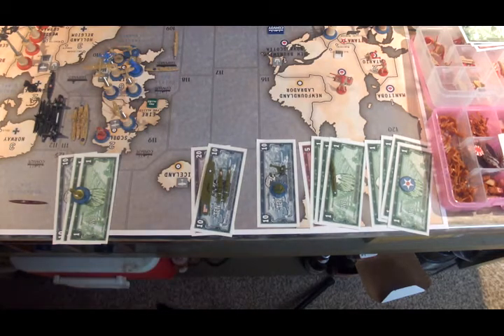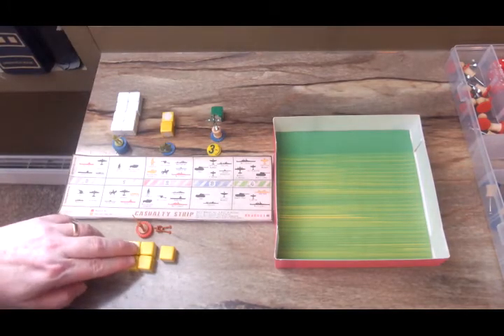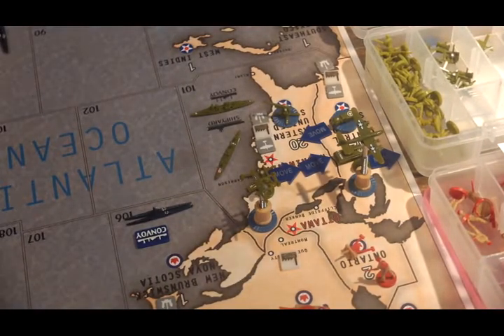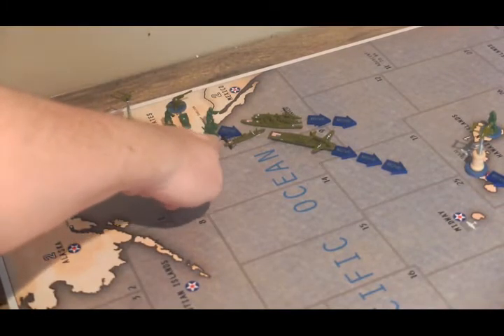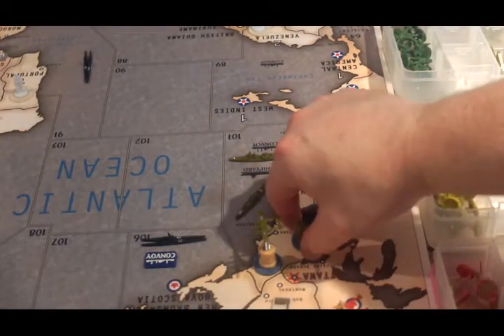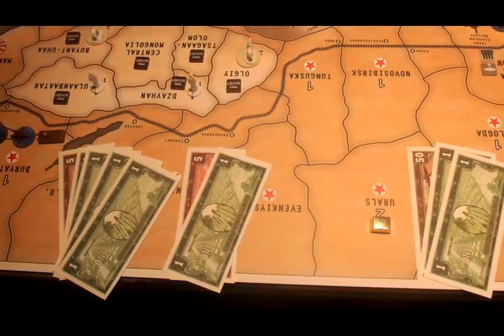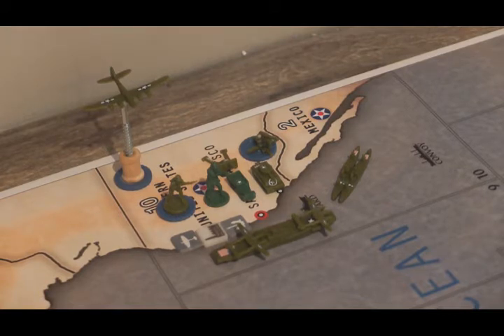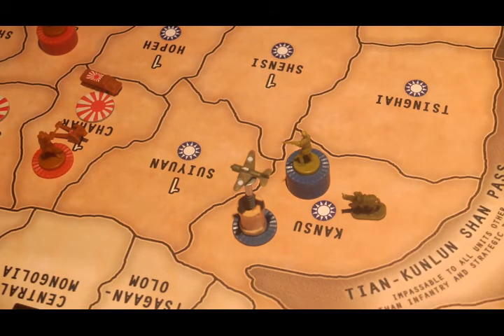Second YouTube BBR Game - USA and China Turn 1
China re-opens the Burma Road, while the Americans position their naval forces in the Pacific.